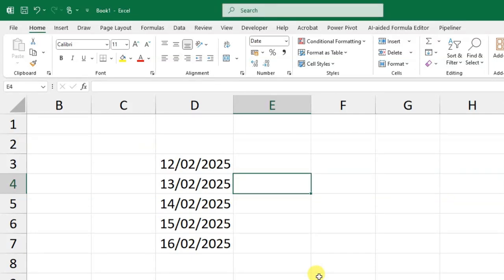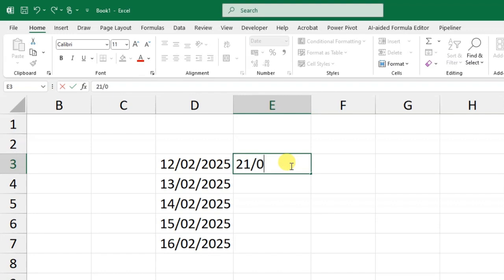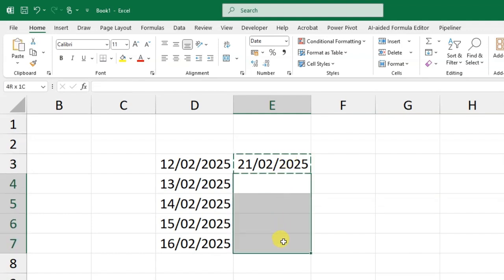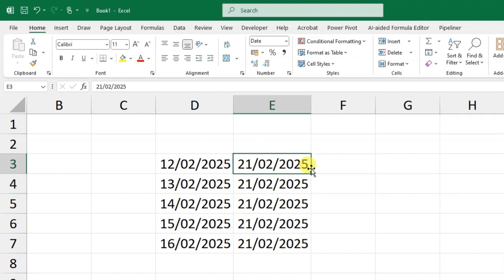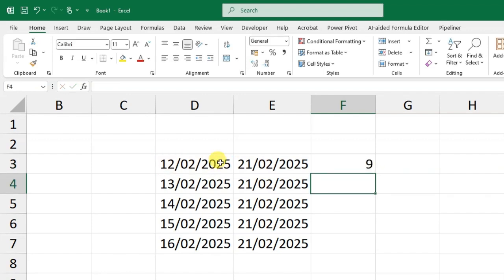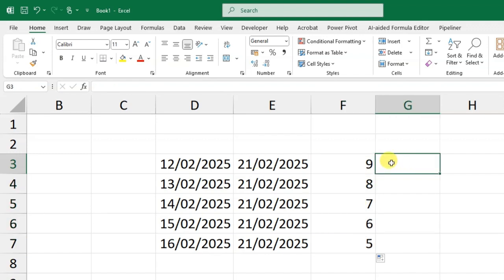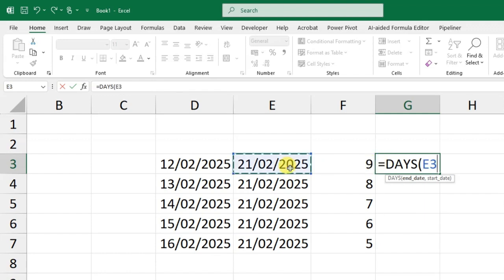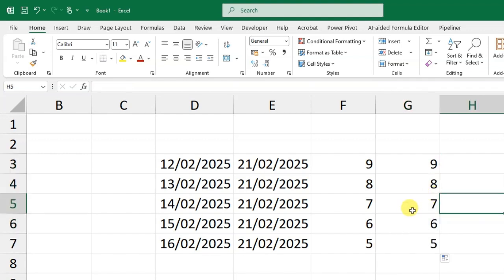Excel TODAY Function: How to Calculate Days from Today's Date (Simple Formula)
In this video we learn how to calculate days in Excel from today. Here some dates is available, so I enter today date and use the today function. Then I select today date, use minus and select start date, press Enter and drag below, so days is calculated. Another way, use days function, select end date, use comma, select start date, close bracket and enter, then drag below.